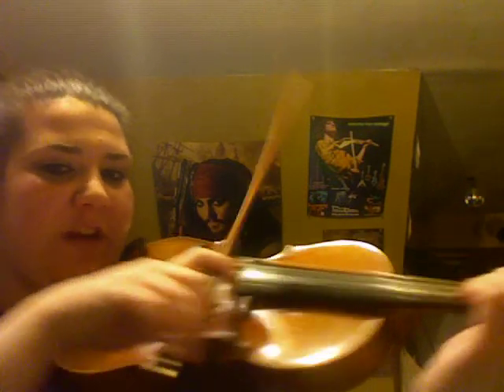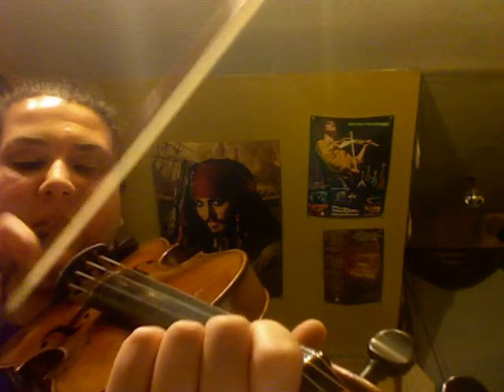RockinMsCOrchestraMusic Air Varie Vln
Air Varie (de Beriot/Etling) for violin (Level 3)